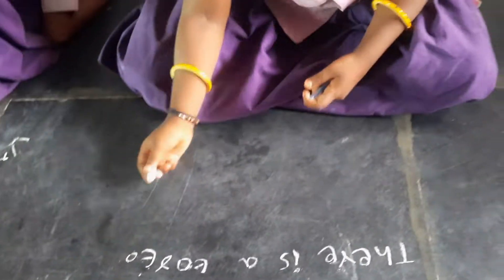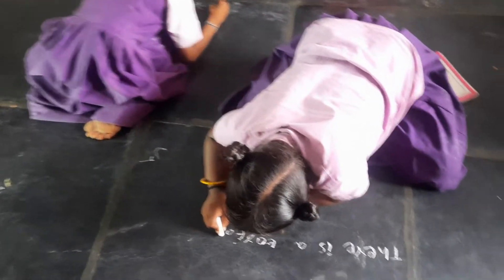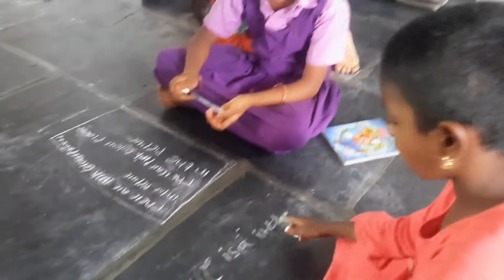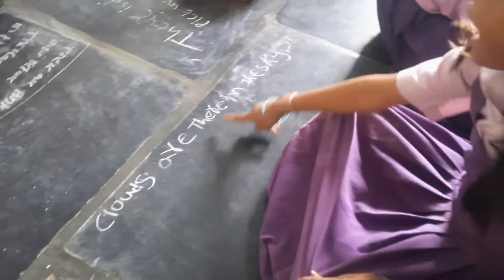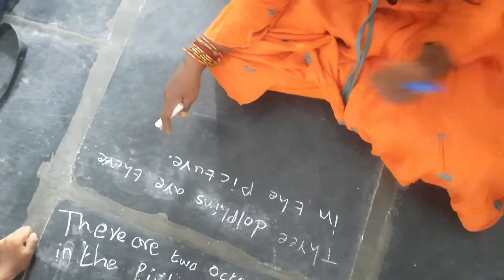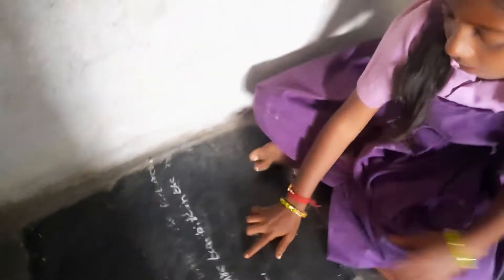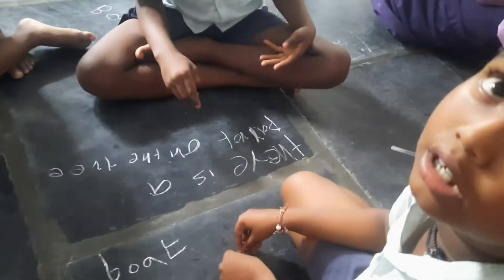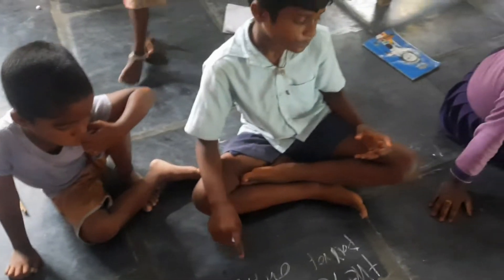developing writing skill language improving skill